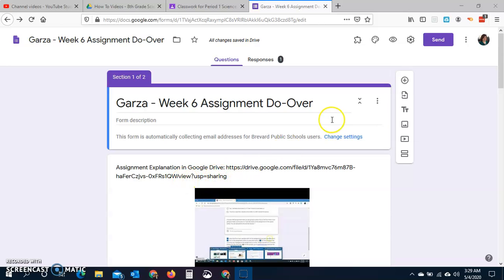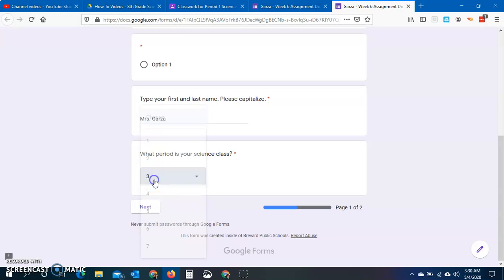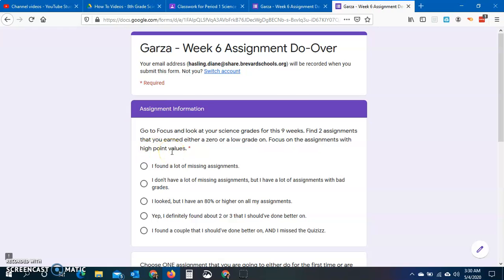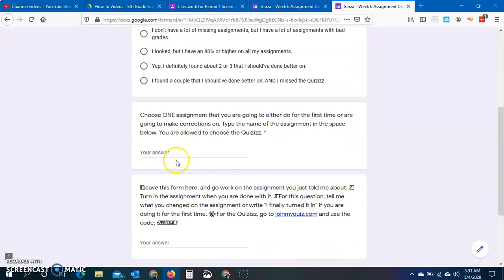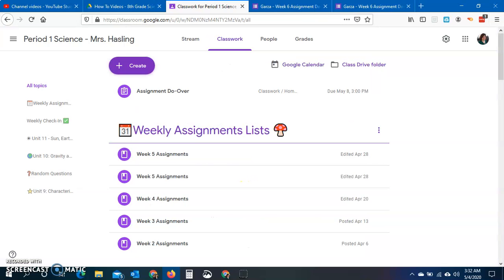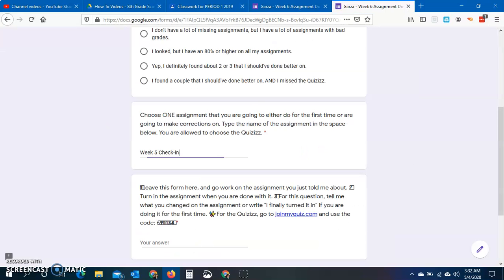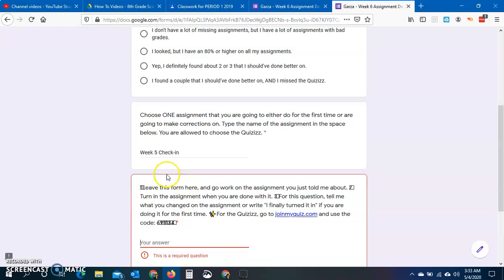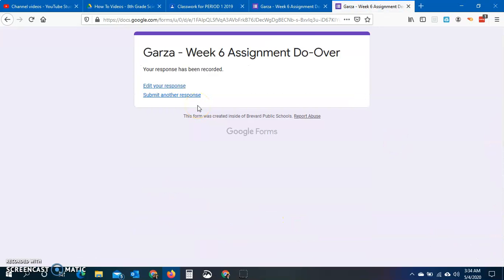Garza Assignment Do-over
This explains the assignment do-over for Mrs. Garza's classes.